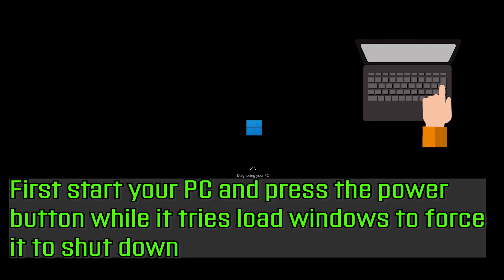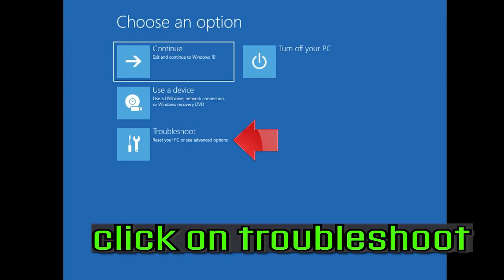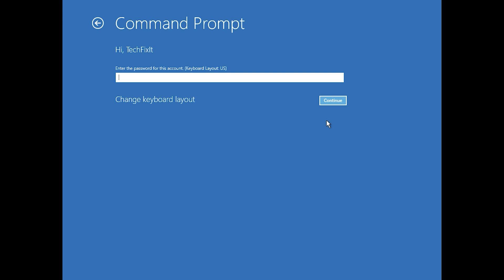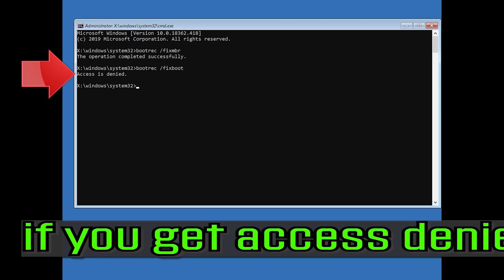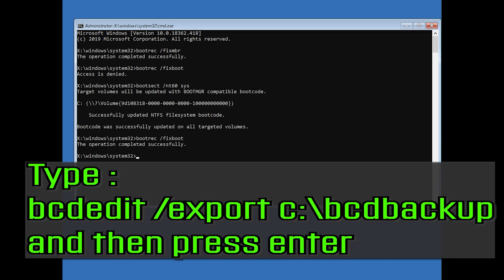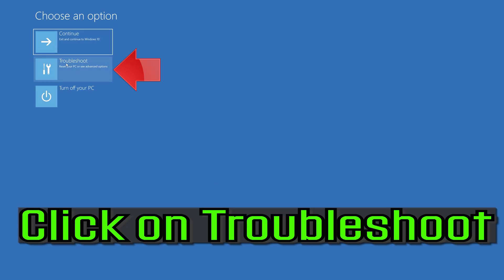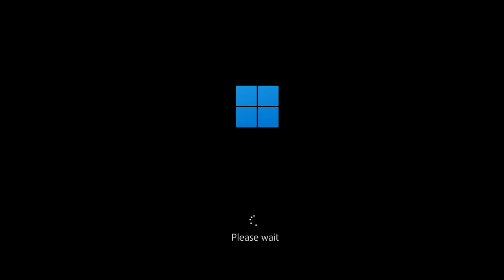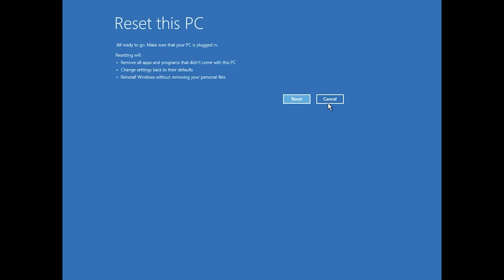How To Fix Lenovo Boot Loop, Restarting, Stuck Loading, Automatic Repair PC Windows 10/11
If your Lenovo Laptop Computer is stuck on a Boot Loop situation and it keeps restarting or it gets stuck loading, diagnosing PC, or the automatic repair screen, AFTER the startup logo screen, then this video will help you resolve this issue.  It will take you through all the possible causes and show you how to repair